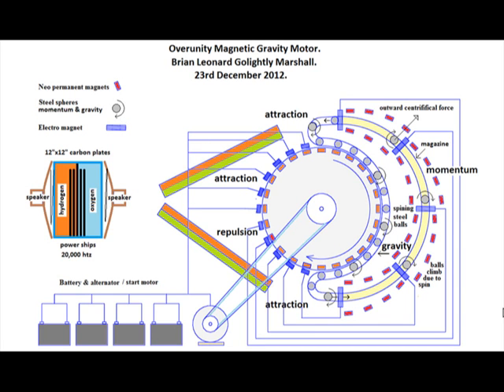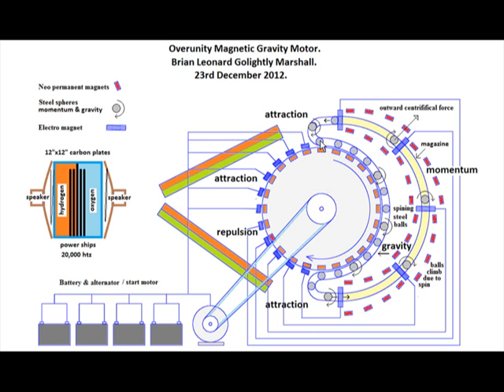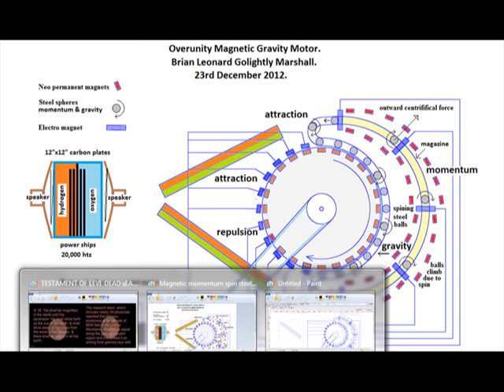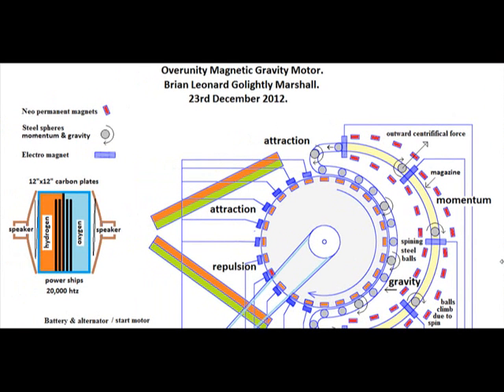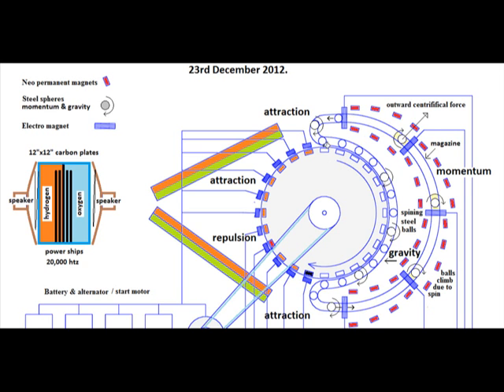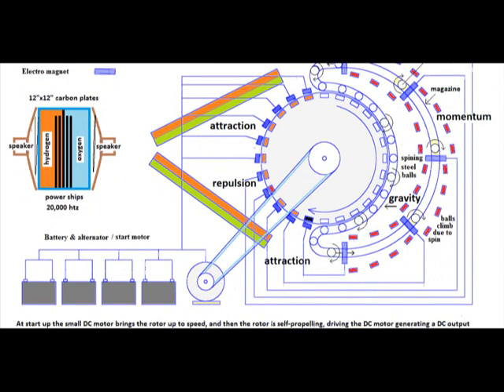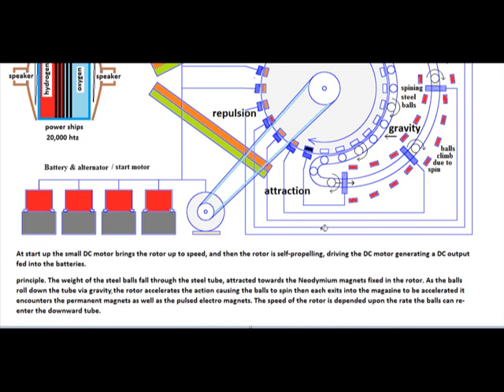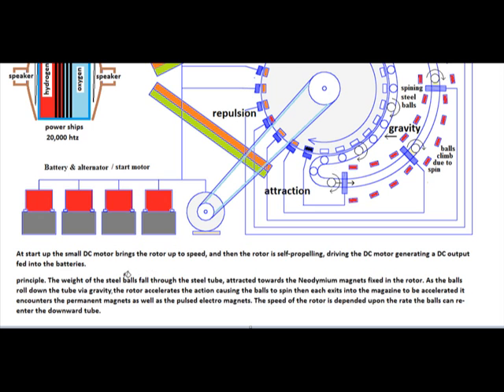The YHWH BLGM Magnetic Gravity Motor